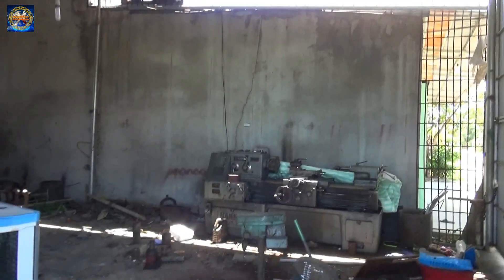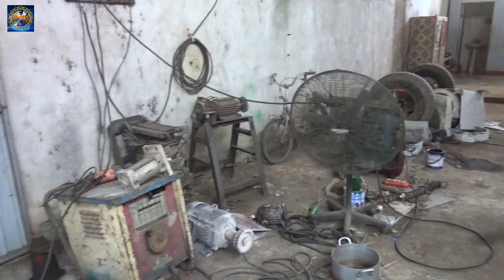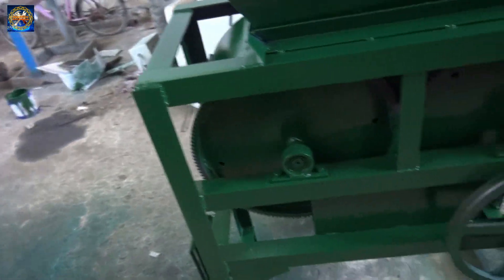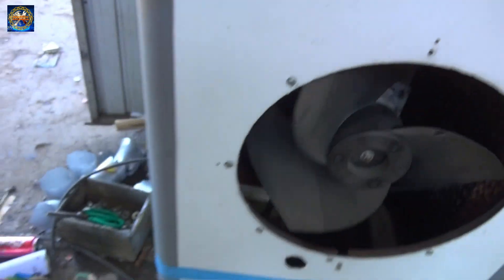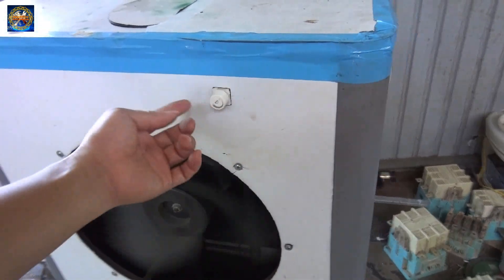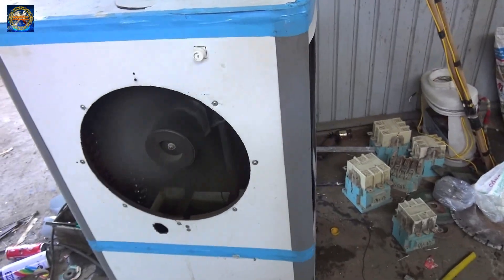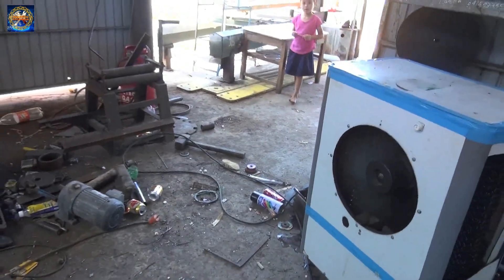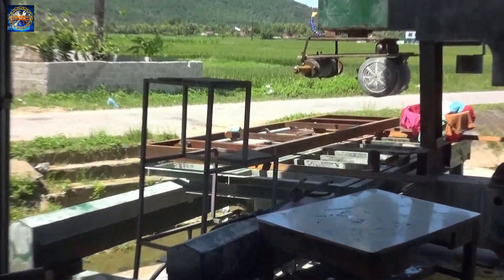Chế quạt hơi nước cực mát và bền | Selfconstruct a steam fan super cool and durable | Sáng chế hay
Video review về chế quạt hơi nước cực mát và bền - Selfconstruct a steam fan super cool and durable  of Sáng chế hay- Good invention
Chào mừng bạn đến với Sáng chế hay- Good inventions.
Các bạn cũng có thể giải trí và thư giãn cùng Mr Minh trong chuyến du lịch Kênh Du Lịch Việt
Cảm ơn bạn! Cảm ơn rât nhiều!
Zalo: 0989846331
chế quạt, quạt hơi nước, chế quạt hơi nước, selfconstruct ,steam fan ,super, cool ,durable | Sáng chế hay,chế xe ô tô điện 1000w , nổ thử động cơ siêu mini , cách làm công tơ chạy chậm, chế xe năng lượng mặt trời. che xe o to dien,kenh sang tao,tu che o to,cach che o to, huong dan che o to,ô tô tự chế,tự làm ô tô điện,tự chế ô tô điện, KST, Kenh sang tao,kênh sáng tạo, blog sáng tạo, ý tưởng hay, che may bom sieu manh,cach lam may bom sieu manh,may bom 12v,che may bom tu motor 775,kenh sang tao,motor775,